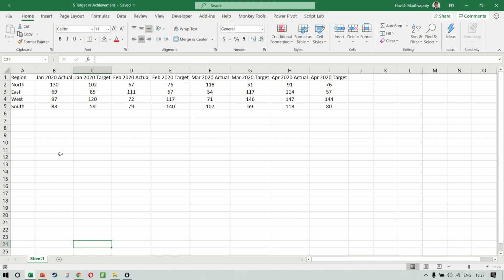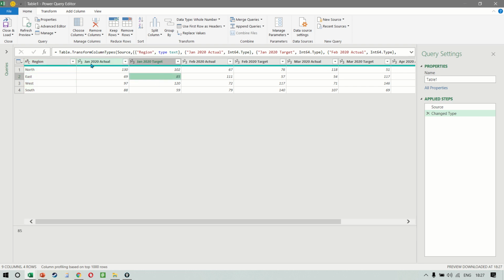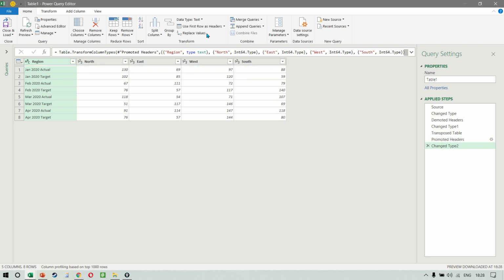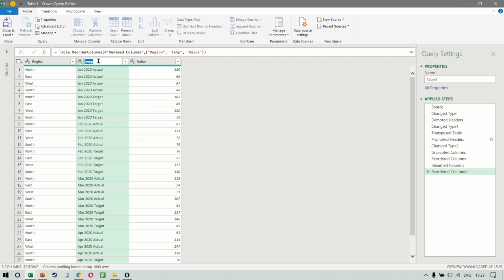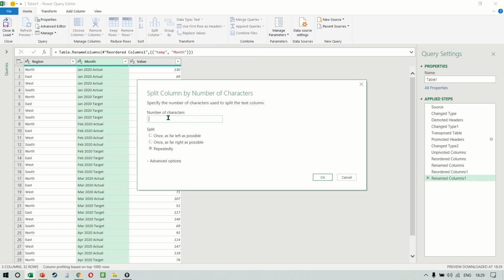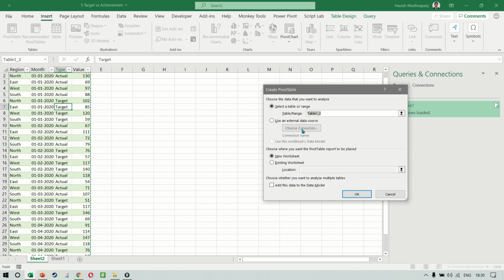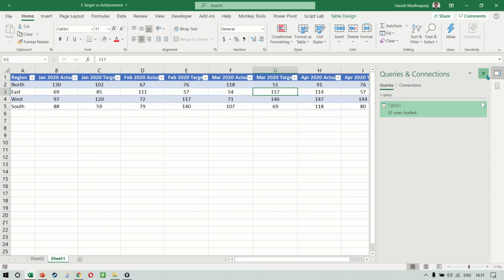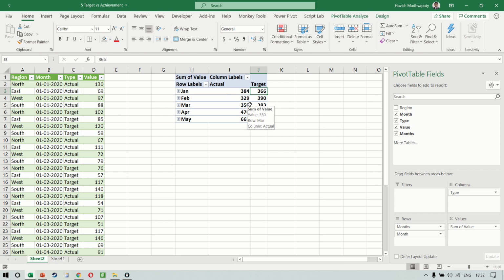14 - POWER QUERY - TARGET VS. ACHIEVEMENT